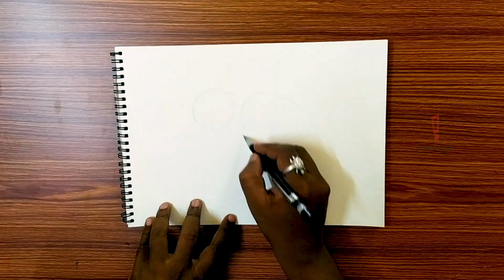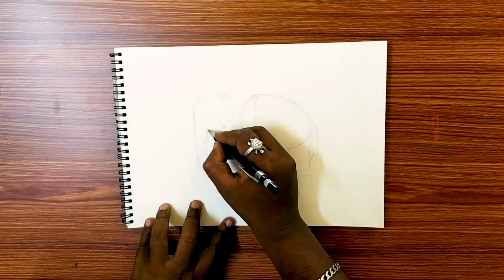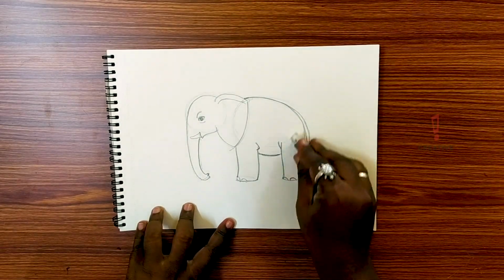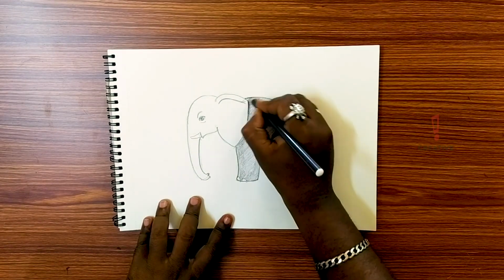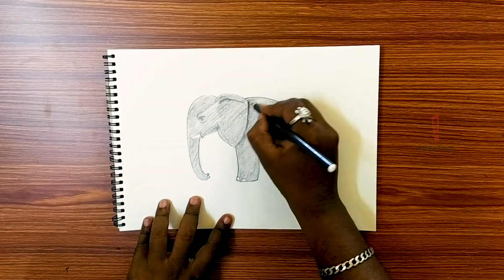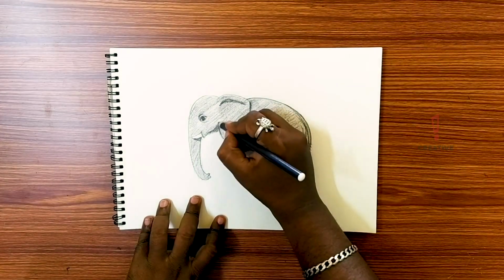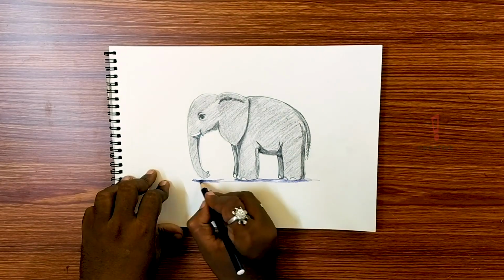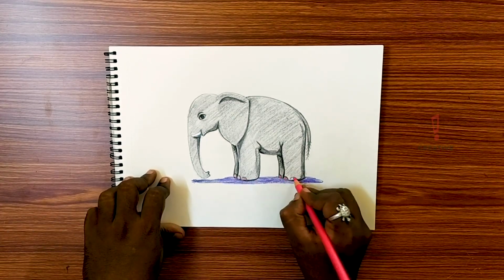Simple Elephant Drawing For Kids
Hi People! This Video is Especially For Kids and For basic
Drawing Beginner's
So I hope This Will be useful